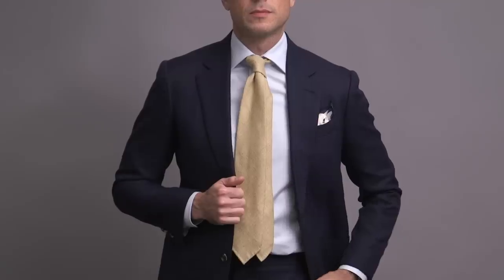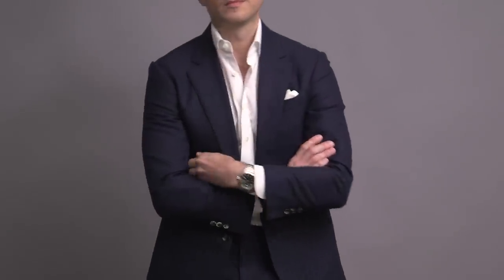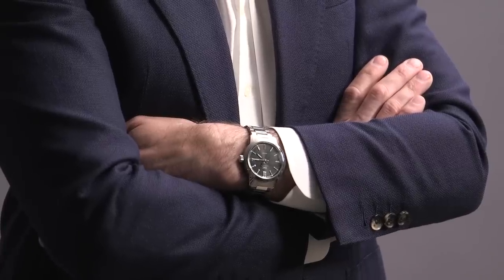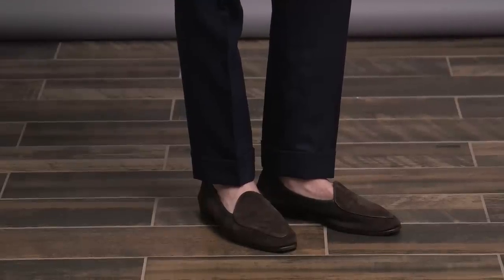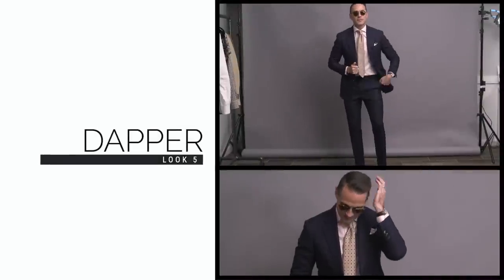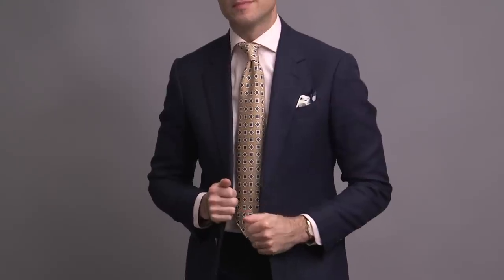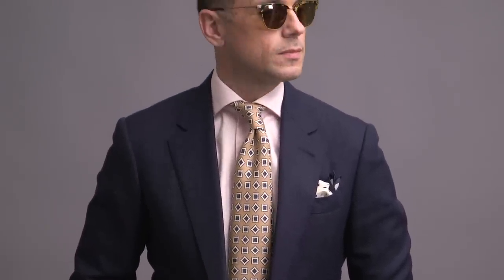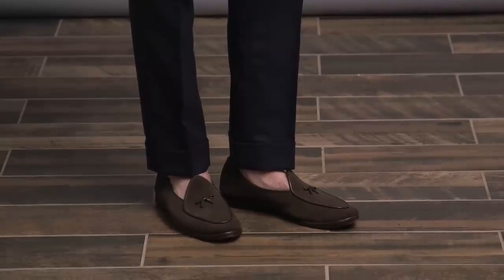5 Navy Suit Summer Outfit Ideas | Summer Suit Style | Men's Fashion 2020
In today's video, we're taking a look at how to style a men's style essential--the navy suit--for those hot summer days. I've had a LOT of requests for summer suit lookbook videos and especially advice on how to wear a suit when it's hot outside. Enjoy!

0:00 - Navy Suit Summer Lookbook
0:31 - Navy Suit with Linen Tie
1:42 - Navy Suit with White Shirt
2:35 - Navy Suit with Polo Shirt
3:41 - Navy Suit with T-Shirt & Sneakers
4:53 - Navy Suit with Printed Tie
5:48 - How To Wear a Suit When It's Hot Outside